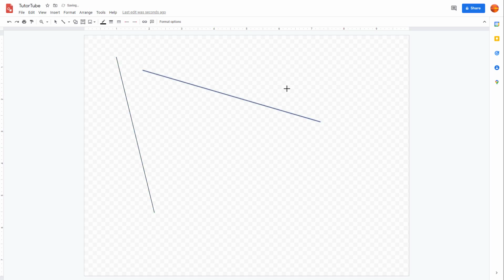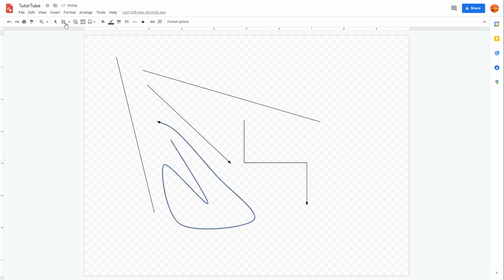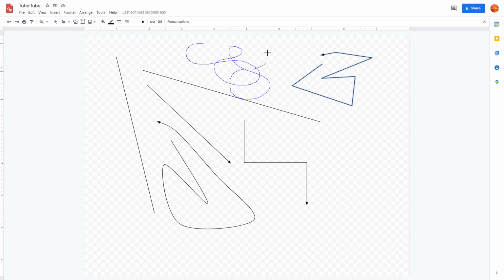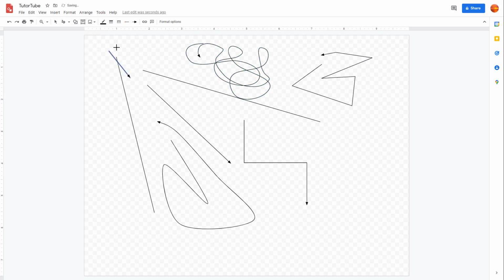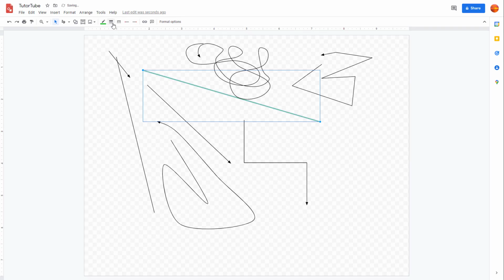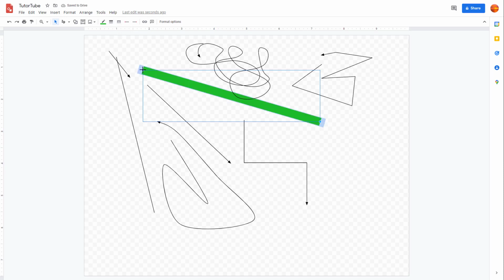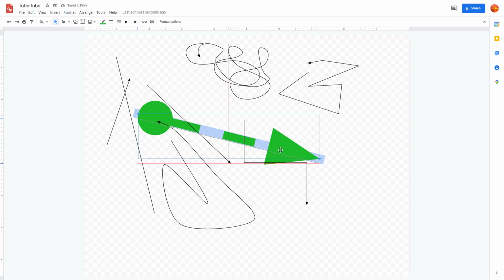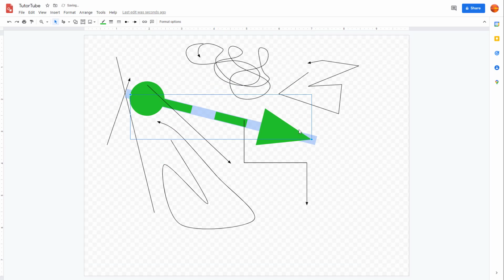Google Drawings Tutorial - Lesson 4 - Working with Lines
In this tutorial, we will be discussing about  in Google Drawings.